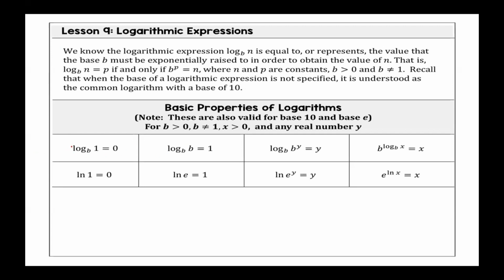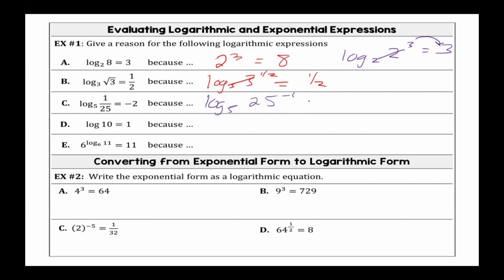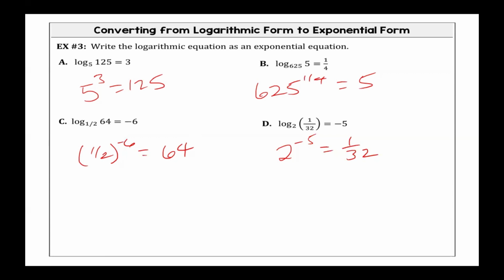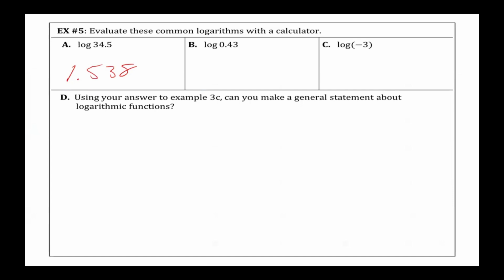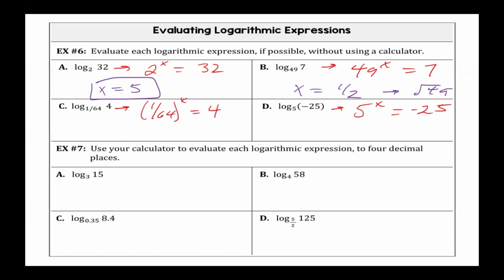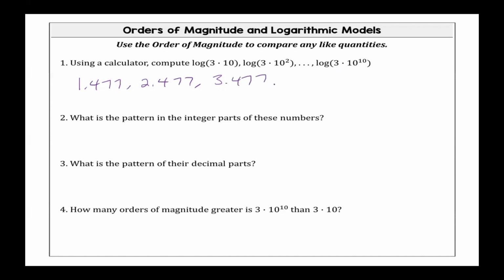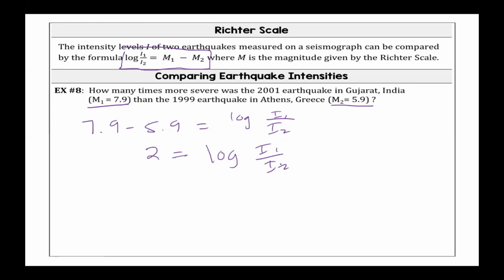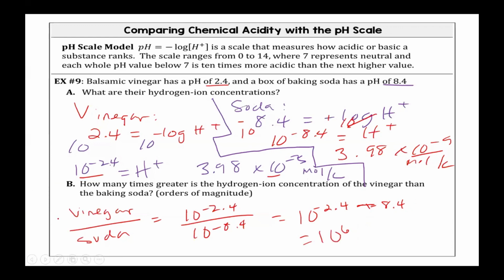2C.9 Logarithmic Expressions